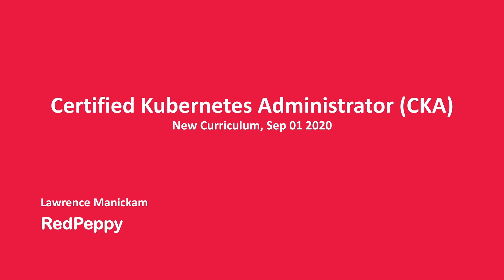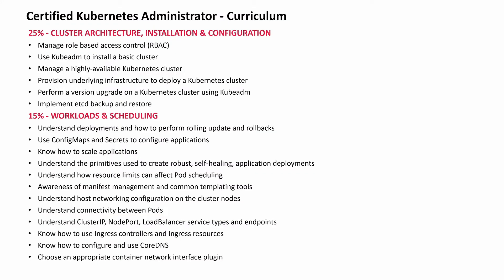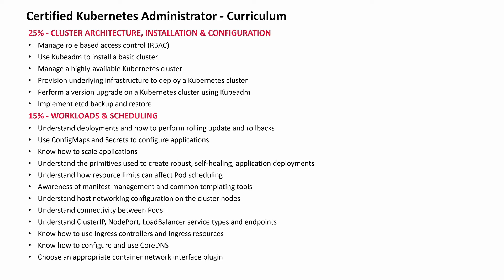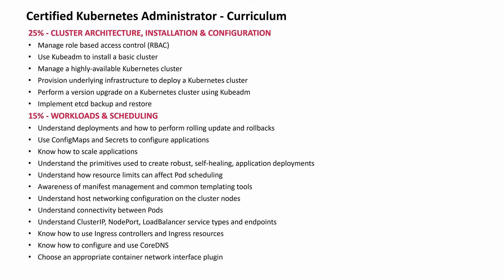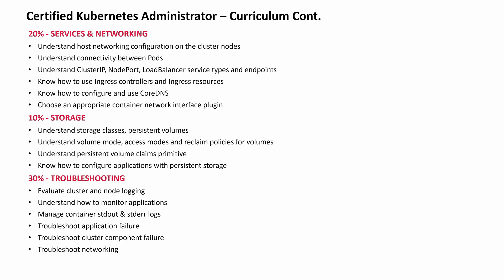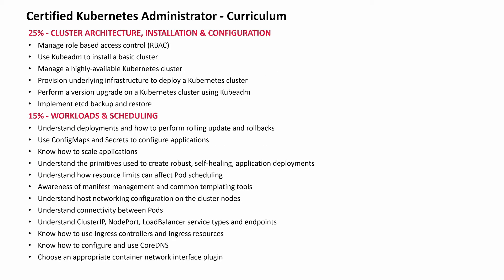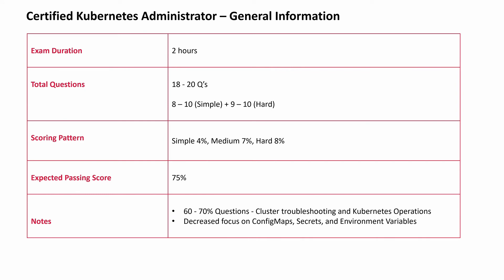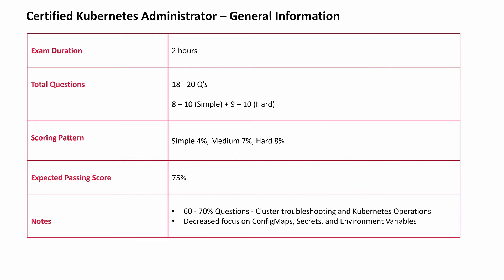Certified Kubernetes Administrator (CKA) - New Curriculum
CNCF will launch the new CKA certification on September 1st, 2020.

This video explains the changes in the new curriculum, focus areas and RedPeppy CKA course.

to pre-order the new CKA course.
Use promo (discount) code: dobabycka2020